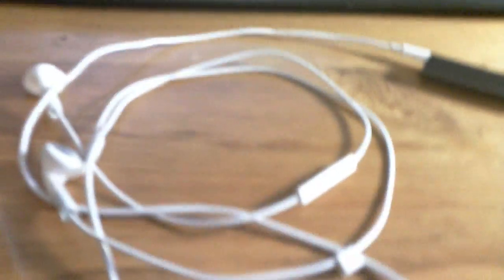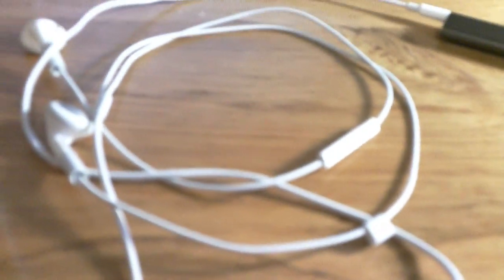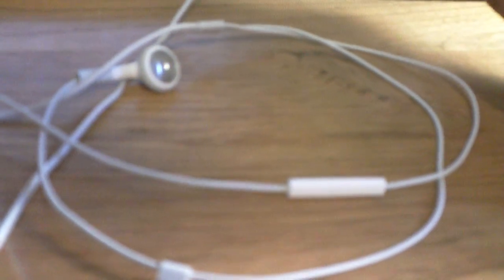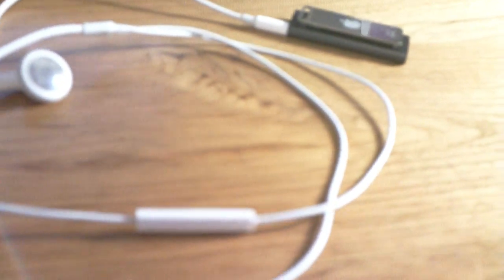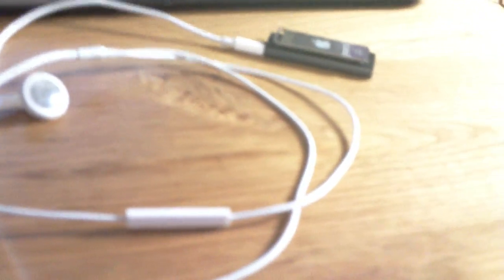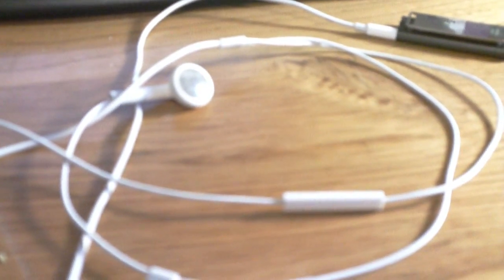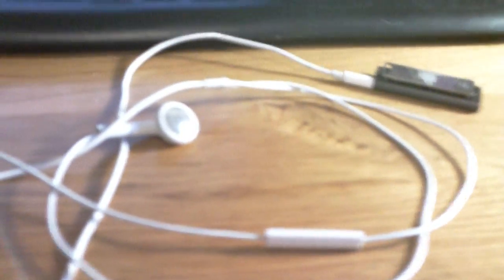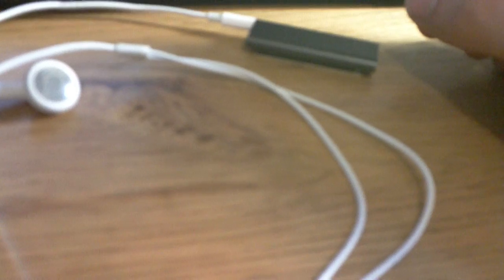Ipod Shuffle Full 3g Review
My review of the Apple Ipod Shuffle 2 Gig model in black iodized aluminum